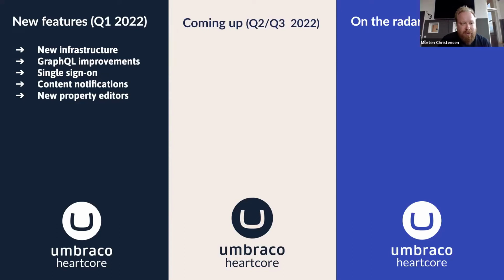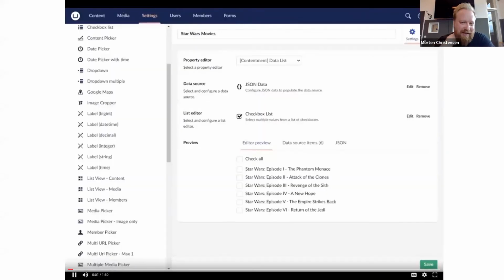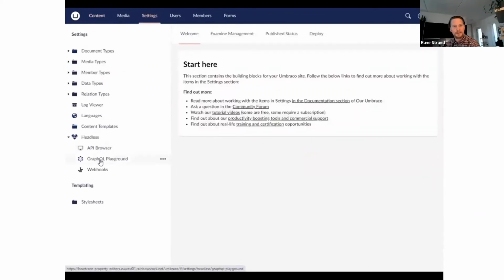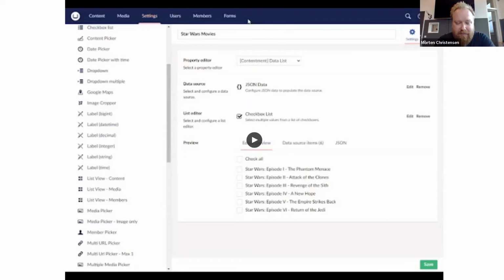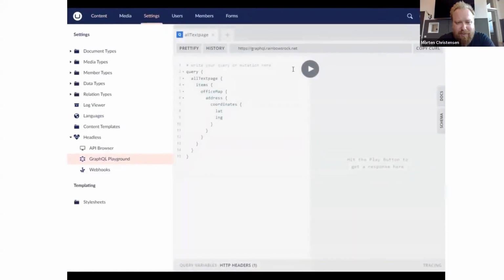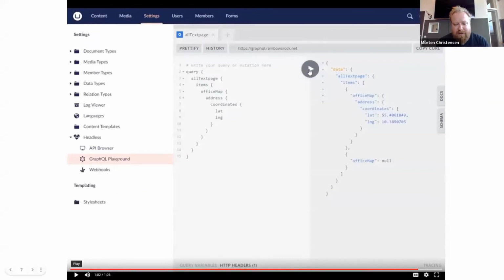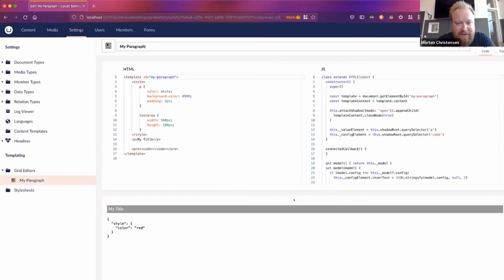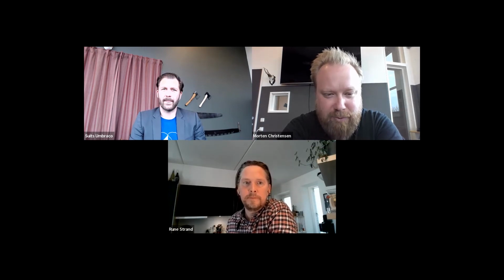Umbraco Heartcore Product Webinar - April 2022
Get updated on all things Heartcore in this product webinar. Join Rune, Mike and Morten from Umbraco HQ as they take a look at the roadmap, demo new features, and answer questions about Umbraco Heartcore. You’ll also get an update on the upcoming Community team and more details on what the team will be up to. Read all about the progress in the latest Umbraco Heartcore Update

You’re also welcome to reach out with any questions in the chat on the product page for Umbraco Heartcore

Finally, join us at the official Umbraco Conference, either in Denmark or virtually, and learn more about Heartcore and all the other exciting things going on in the world of Umbraco

Chapters:
00:00 Intro
02:52 Where does Heartcore fit in?
07:56 Development and feedback
11:09 Heartcore Community Team
16:52 New features in Q1 2022
21:16 New Data Property Editor (Demo)
25:36 Google Maps Property Editor (Demo)
28:05 Coming up in 2022
36:40 Custom Grid Editors (Teaser)
38:51 Questions from attendees
41:40 On the radar for Heartcore
45:36 More questions from attendees
50:16 Outro (and useful links)